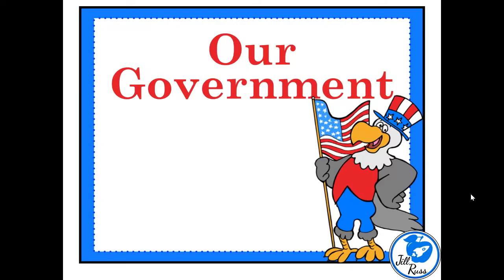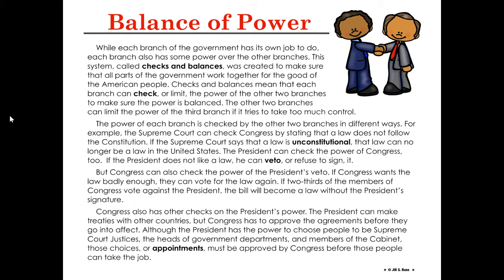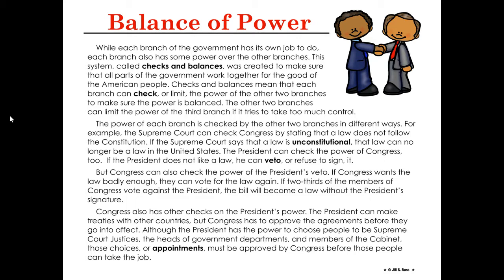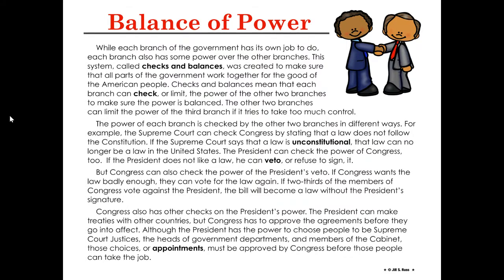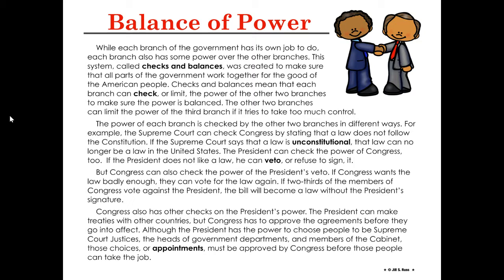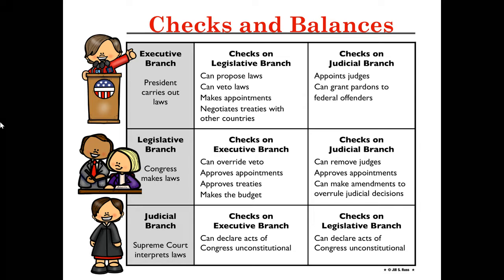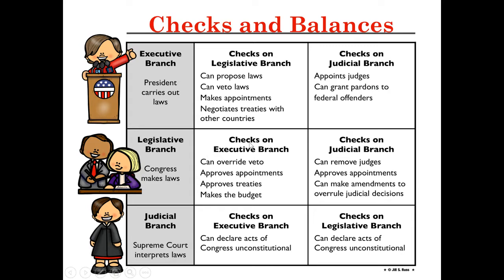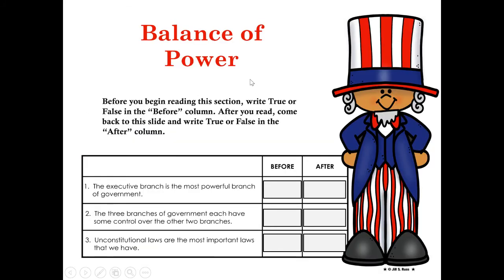Balance of Power Lesson